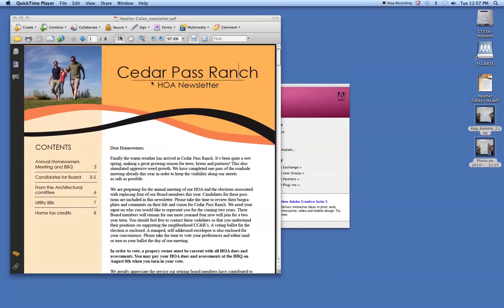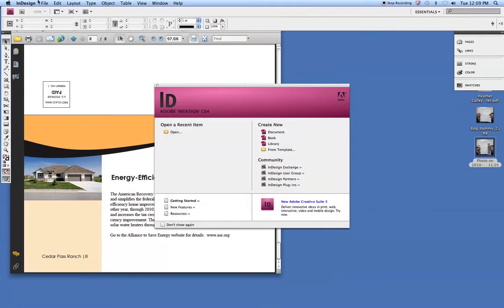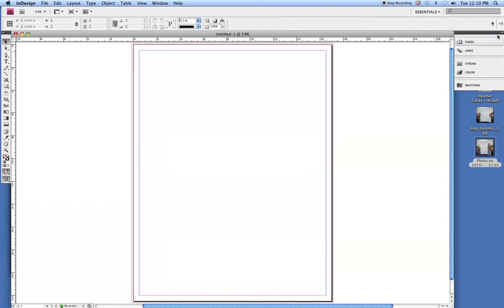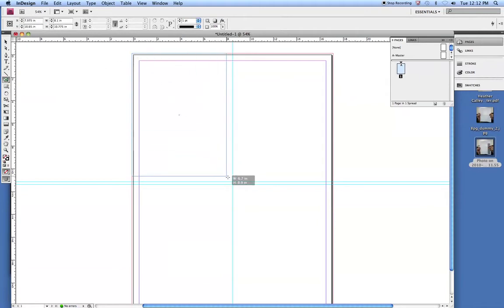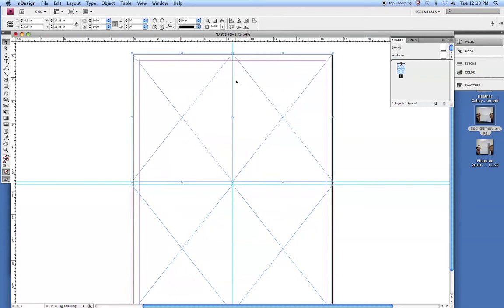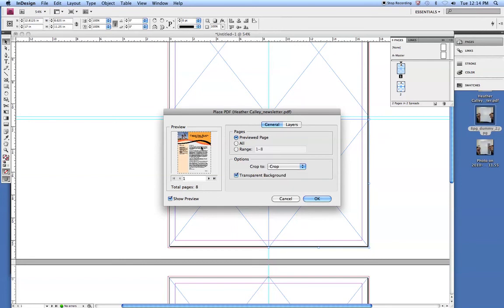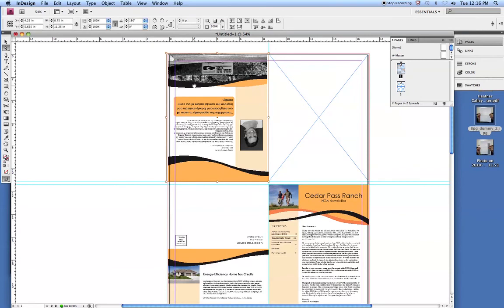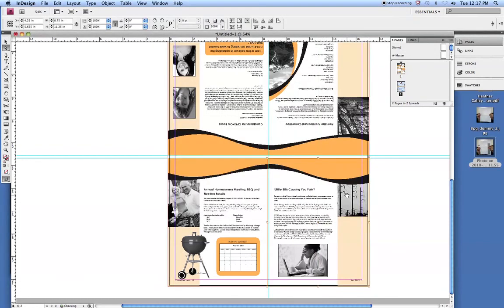8pg impositon part1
Manual Imposition of a pdf newsletter using adobe Indesign. Exporting pdfs for printing.